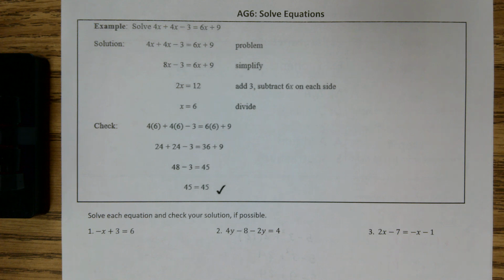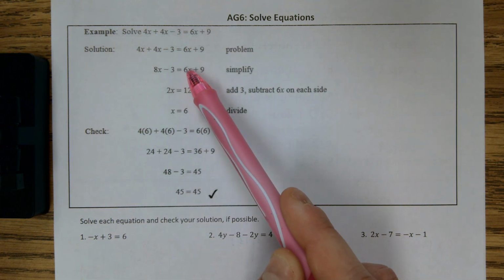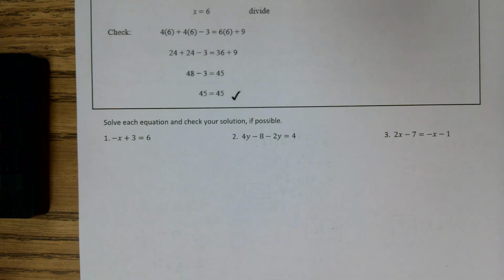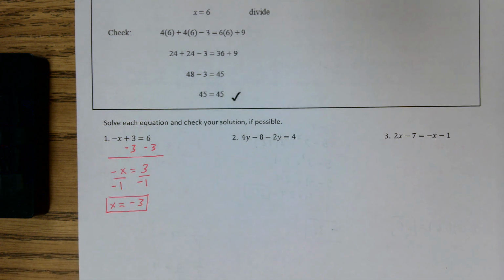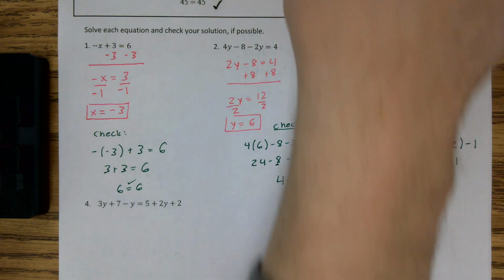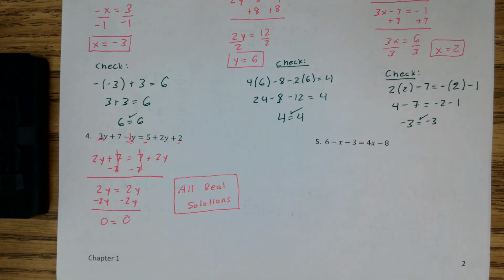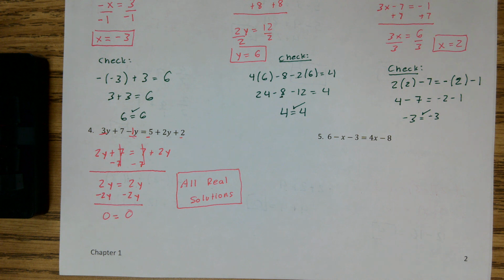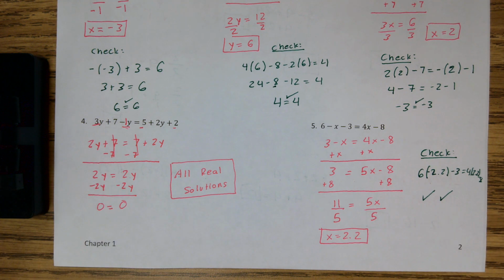Chapter 1 AG6 Solve Equations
Solving Equations for Algebra 1